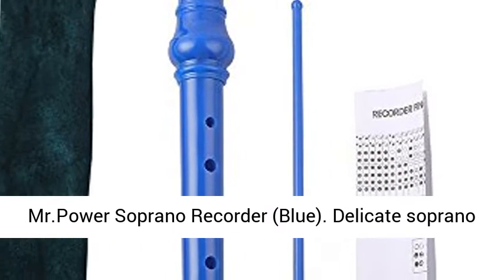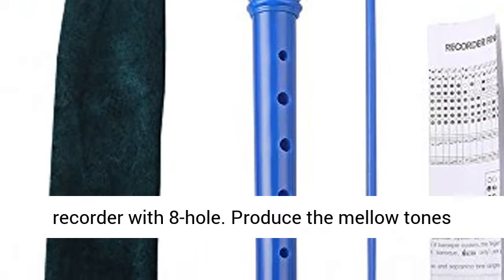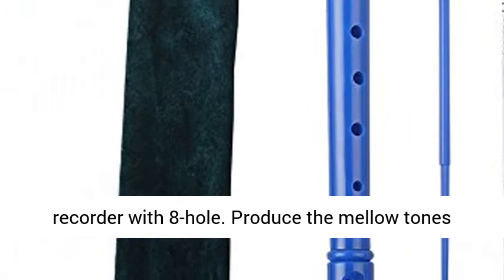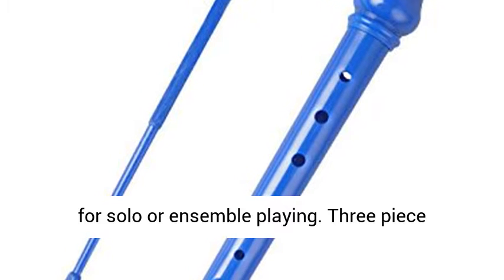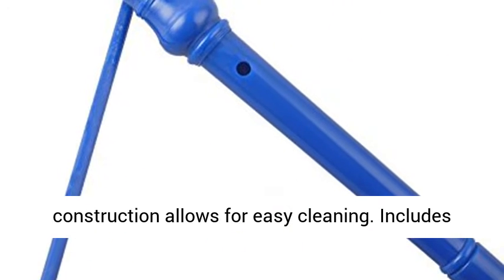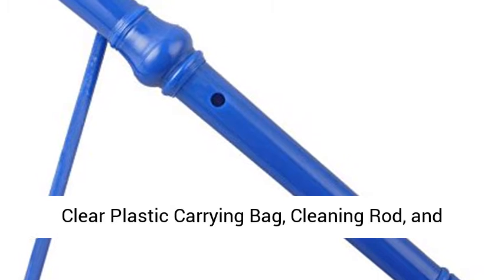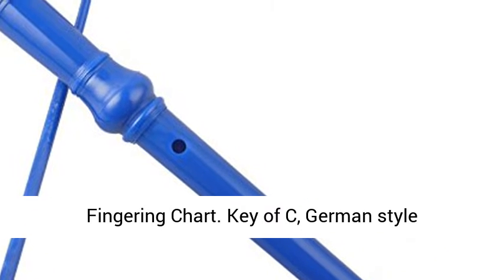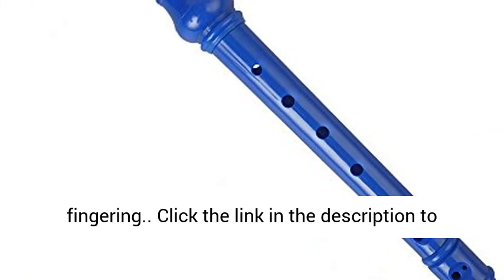Mr Power Soprano Recorder Blue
Mr.Power Soprano Recorder (Blue) Delicate soprano recorder with 8-hole
Produce the mellow tones representing modern and Renaissance styles, ideal for solo or ensemble playing
Three piece construction allows for easy cleaning
Includes Clear Plastic Carrying Bag, Cleaning Rod, and Fingering Chart
Key of C, German style fingering"